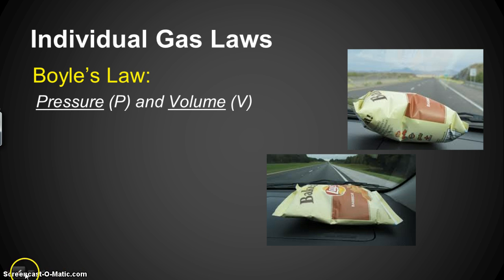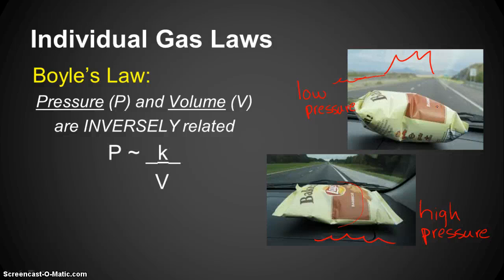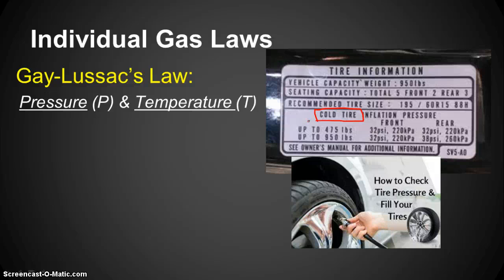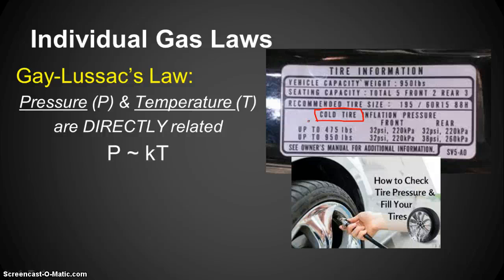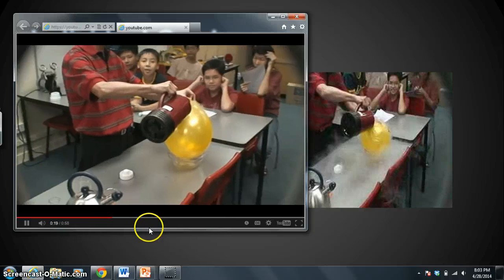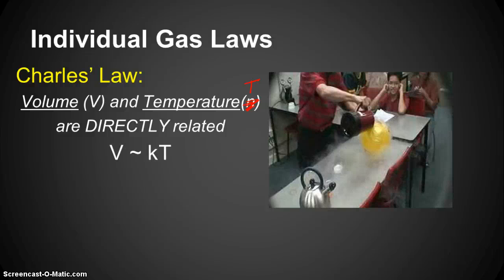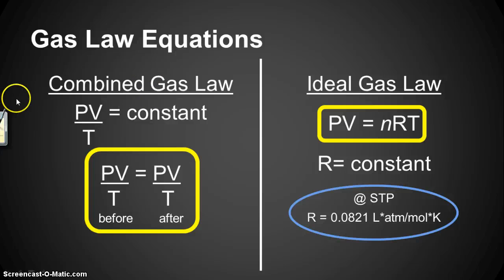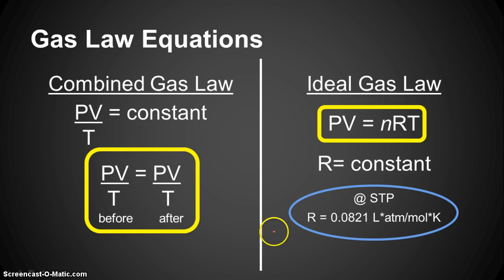Gas Laws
Covers the four basic gas laws: Boyle's, Gay-Lussac's, Avogadro's, and Charles'.  It also discusses the